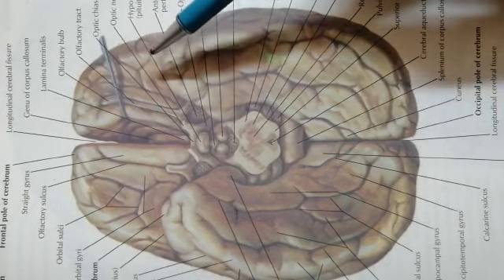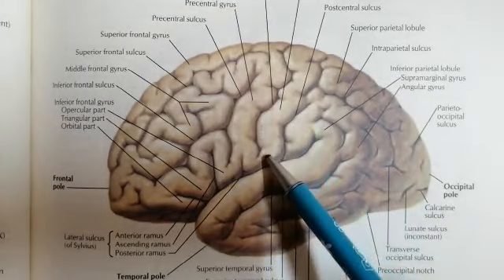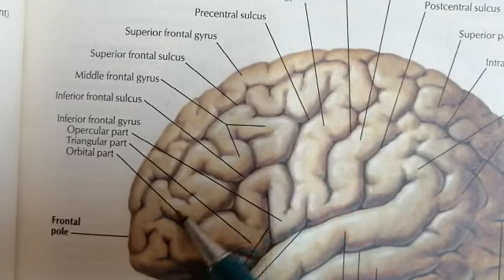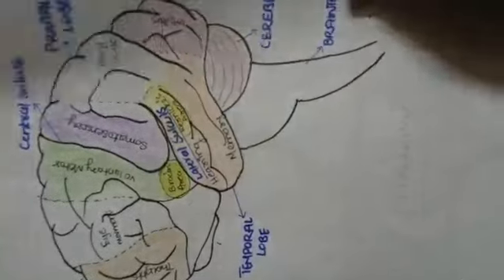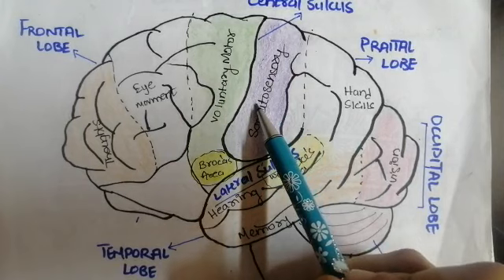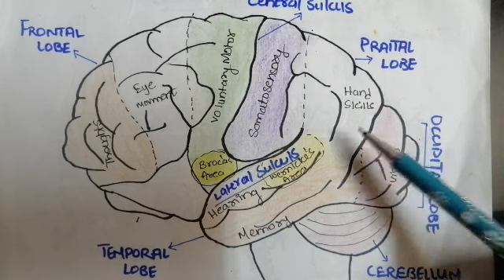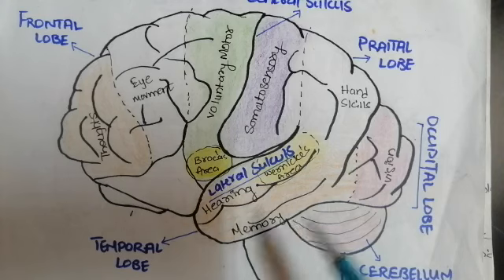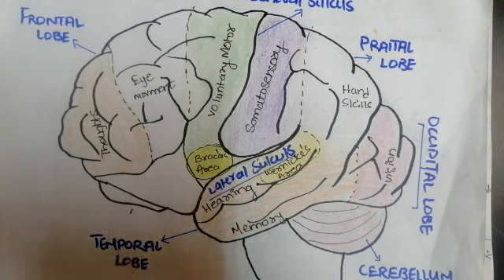CEREBRUM STRUCTURE AND FUNCTION ( EASY EXPLANATION )